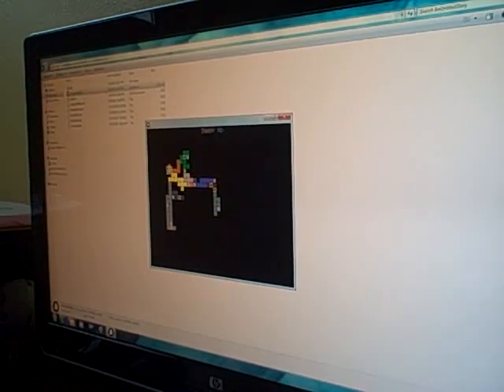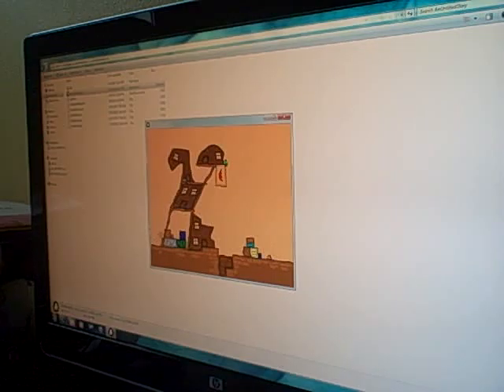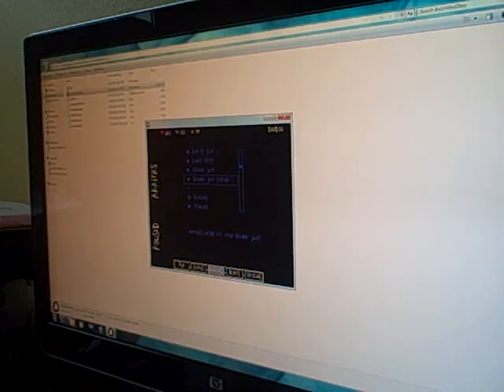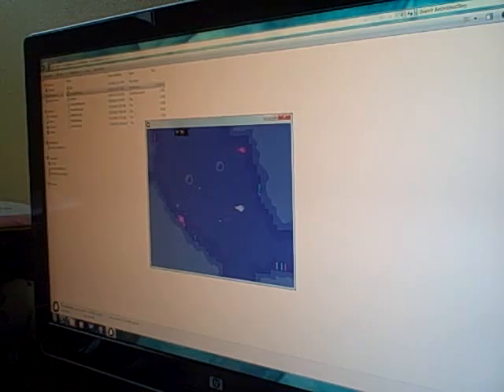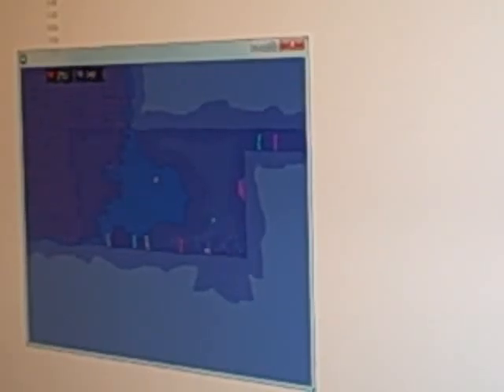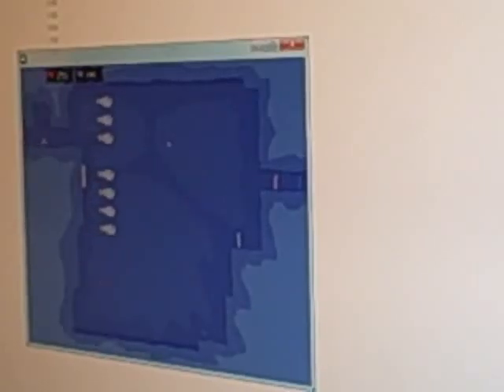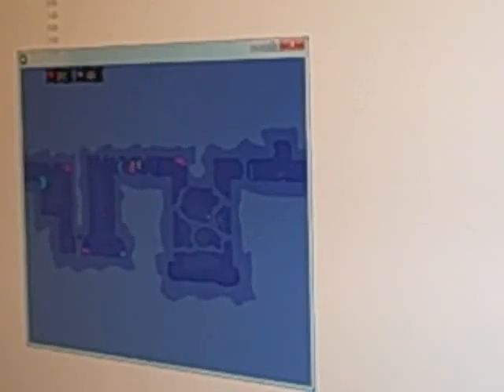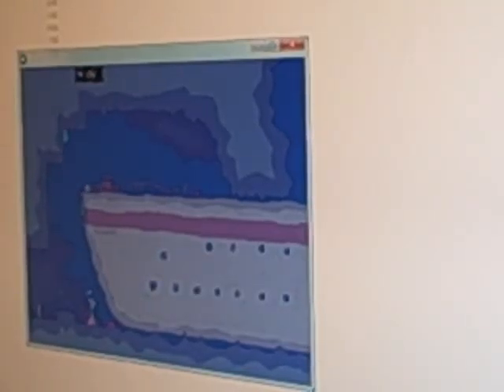let's play an untitled story part 4 [2/2]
let's play again